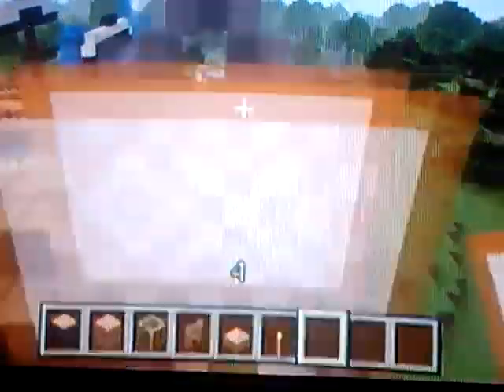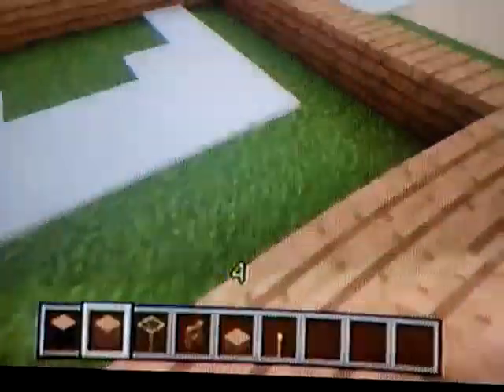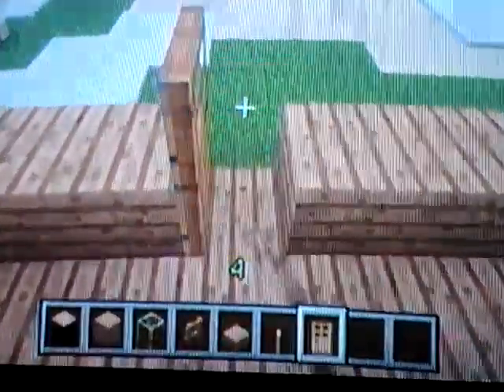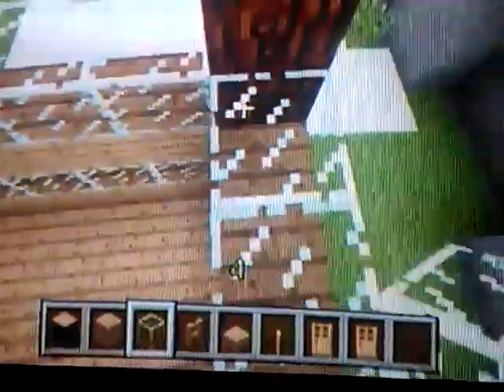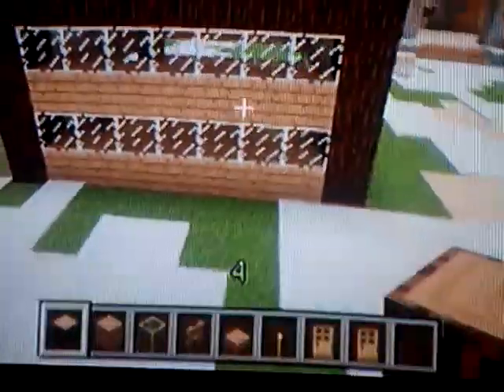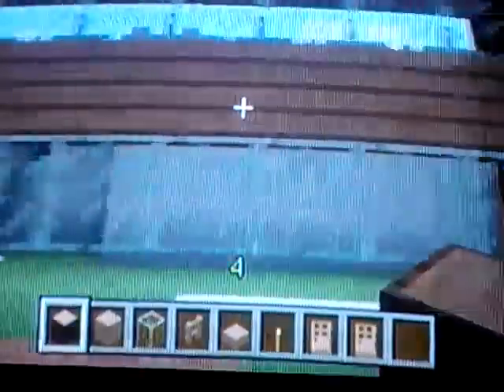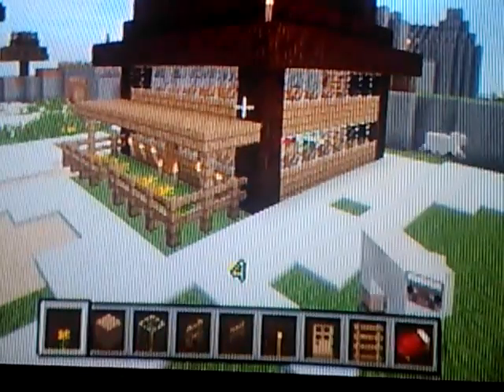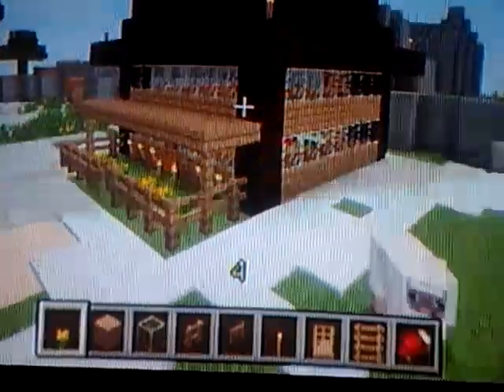How to build a modern day house in minecraft